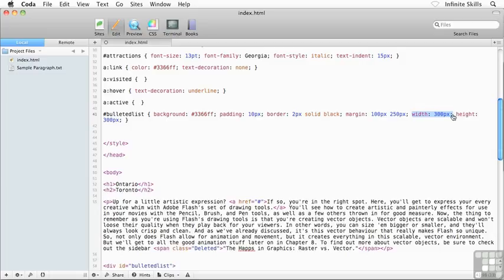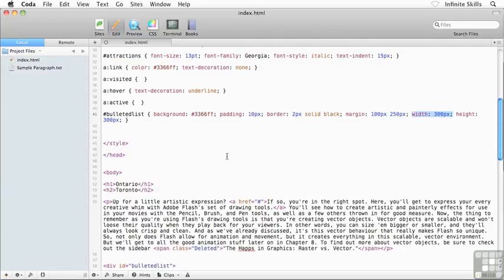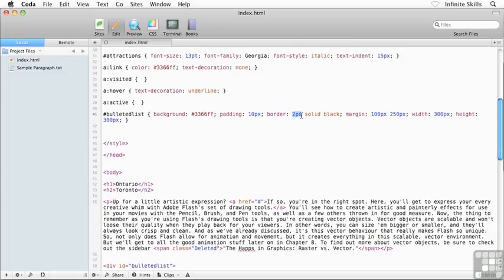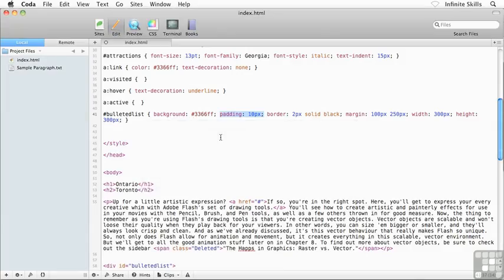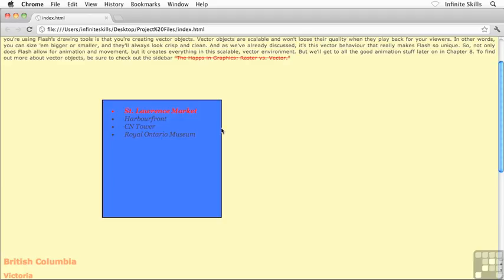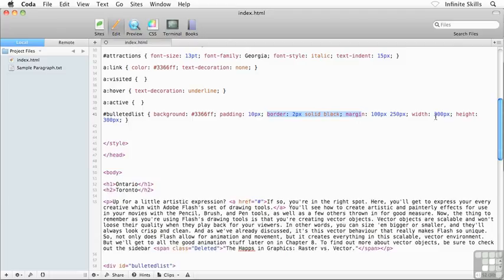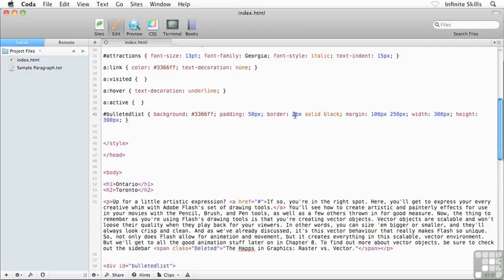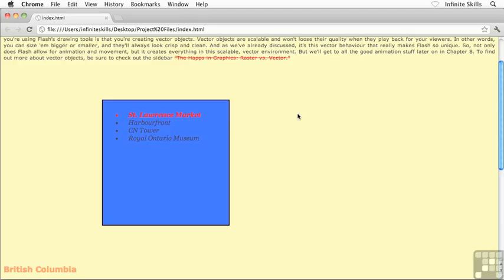Lecture 43 Understanding Widths In CSS‏ Free Cascading style sheet CSS Tuts by Aamir Nadeem in Engli